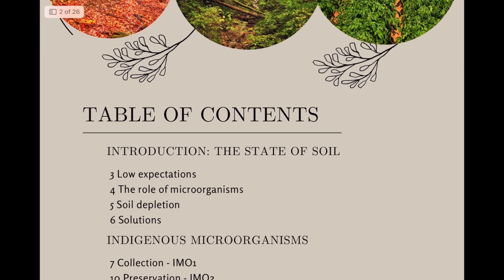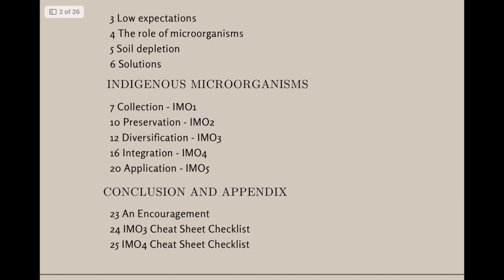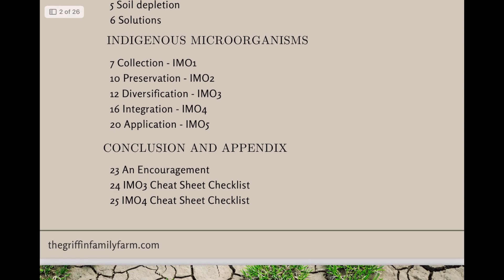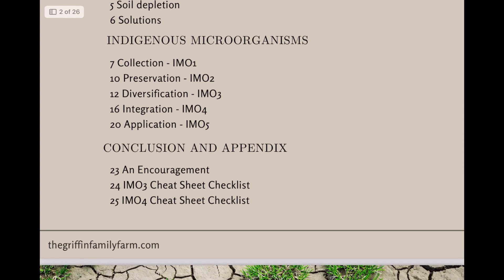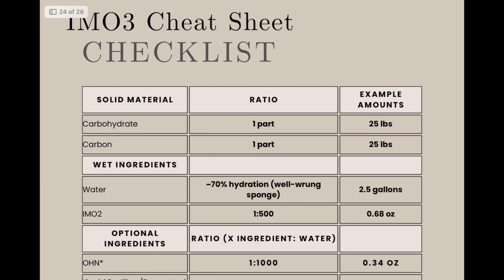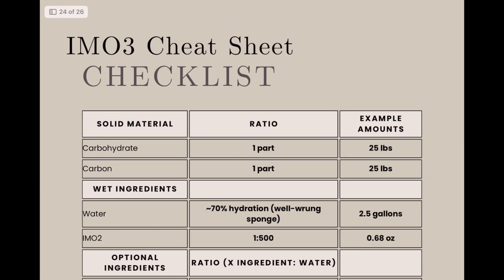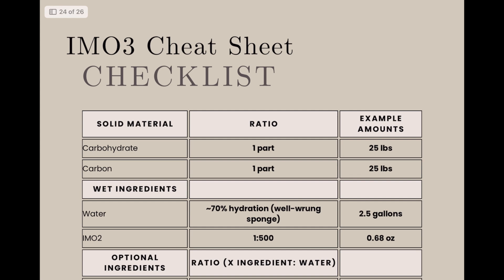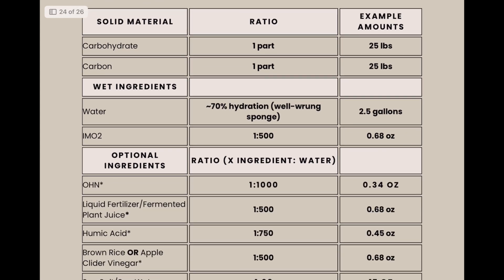A Beginner's Guide to IMO4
KNF Starter Kit (Amazon):

In this video, Taylor takes you through the next step in the 5-step IMO process. He demonstrates how to collect humic acid, prepare the water inoculant, and combine everything effectively. For us, IMO4 turned out to be much smoother than IMO3. Taylor was able to refine the process by learning from the challenges he faced during IMO3, making IMO4 far more efficient. The takeaway? Mistakes are valuable when they lead to better results.

00:00 Why make another step in the process?
02:14 How to make IMO4
02:59 A different method for collecting humic acid
04:11 Making the water inoculant
04:29 Mixing it together
06:49 Twelve hours later
09:29 Thirty-six hours later
10:26 One week later and it’s done
11:23 Conclusion